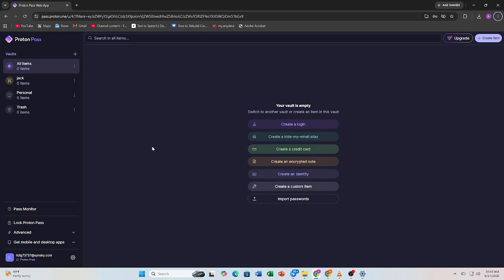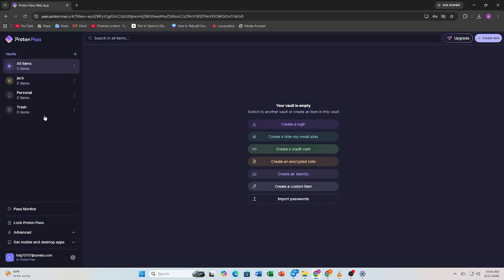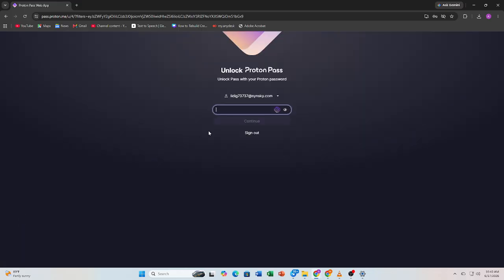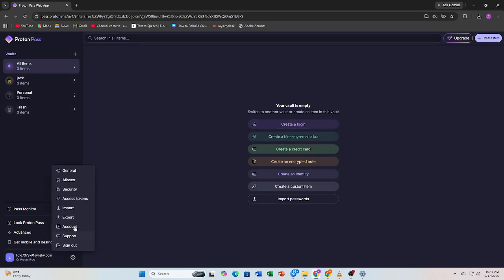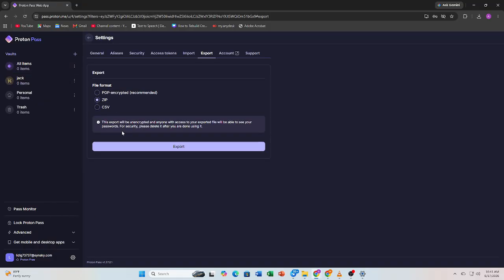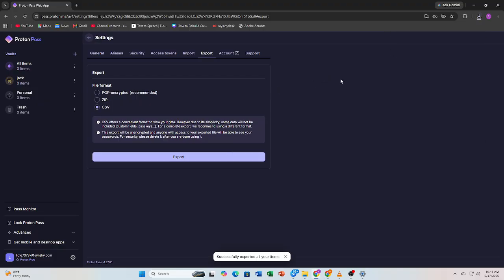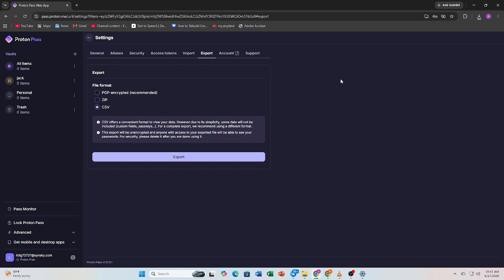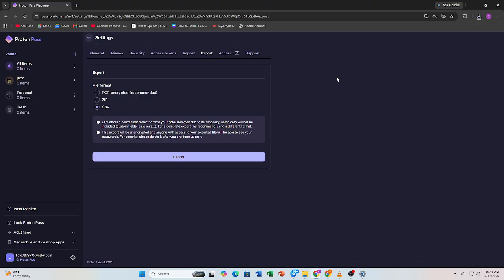How to Export Passwords from Proton Pass Full Guide 2026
Learn how to export passwords from Proton Pass with this complete 2026 guide. This step-by-step tutorial explains how to securely export your saved passwords, login credentials, secure notes, and other vault data from Proton Pass. Learn how to create password backups, choose supported export formats, transfer credentials to another password manager, protect exported files, and maintain data security throughout the export process. Discover best practices for handling exported password files, preventing unauthorized access, securely storing backups, and managing your credentials safely. Whether you're a beginner, student, professional, business user, or privacy-focused user, this guide covers everything you need to know about exporting passwords from Proton Pass in 2026.